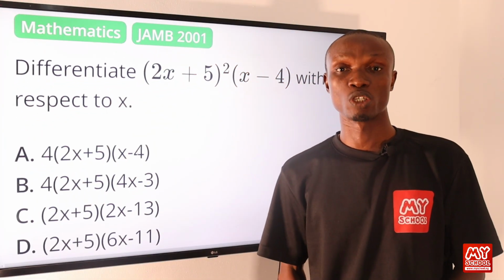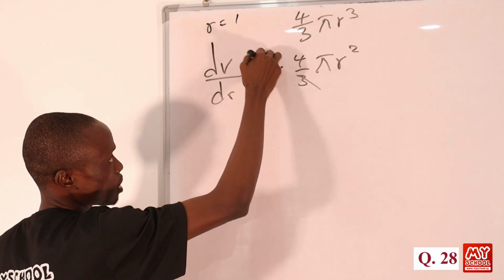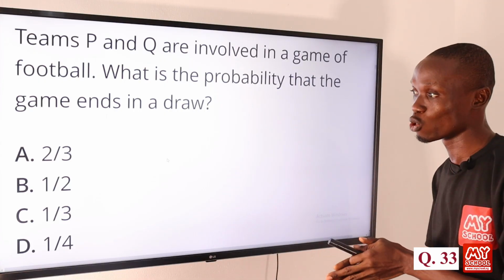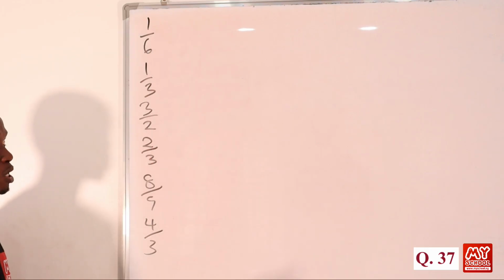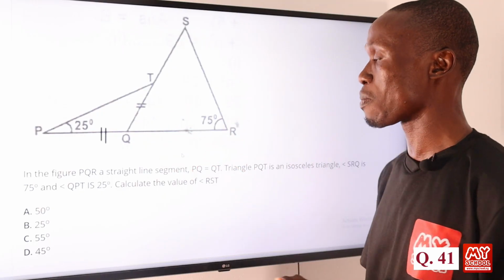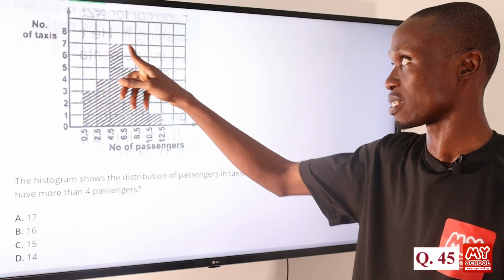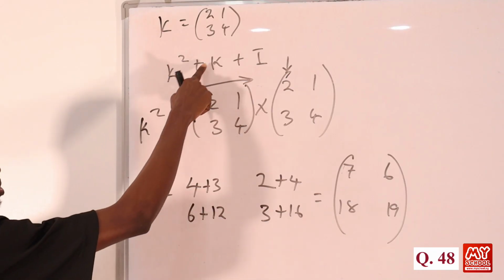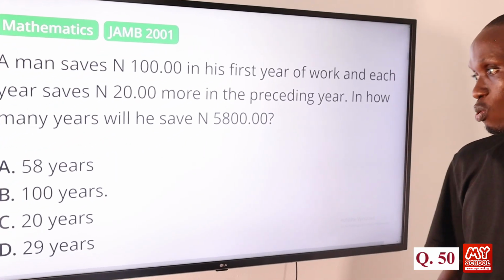JAMB CBT Mathematics 2001 Past Questions 26 - 50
1. JAMB CBT Practice Mobile App;
2. JAMB CBT Practice Software;